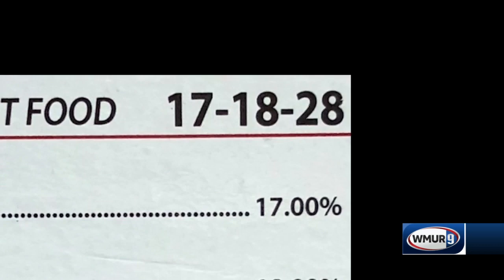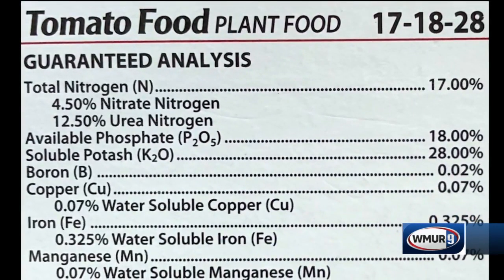Grow It Green: Know your soil and check the labels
Emma Erler, with the UNH Cooperative Extension, talks about knowing the chemical composition of your soil.